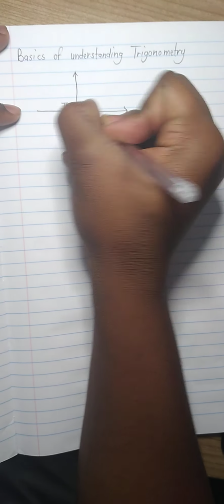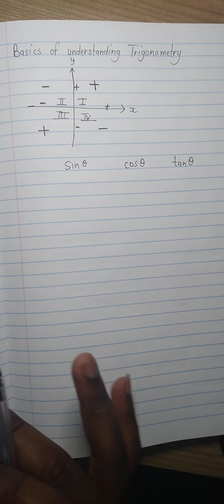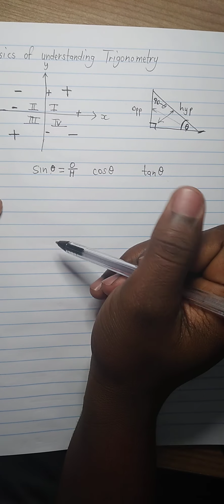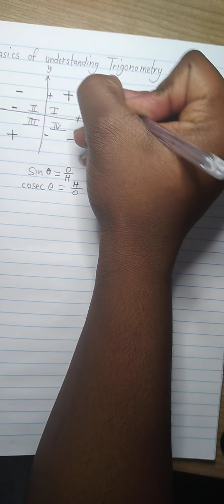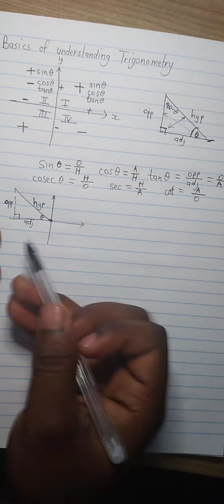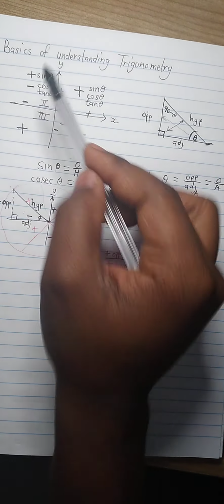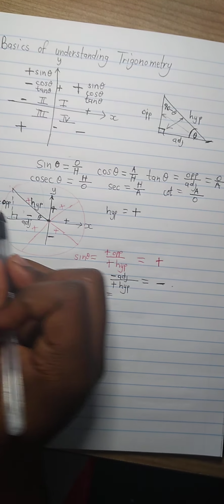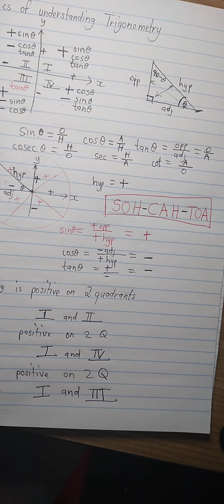Basic TRIGONOMETRY grade 10-12!!! MUST SEE!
Without these basics then TRIGONOMETRY as A WHOLE will be HARD!!! Everything explained and better clarification for everyone!